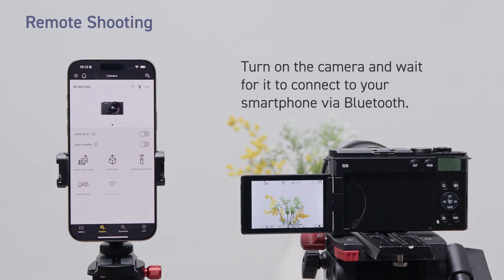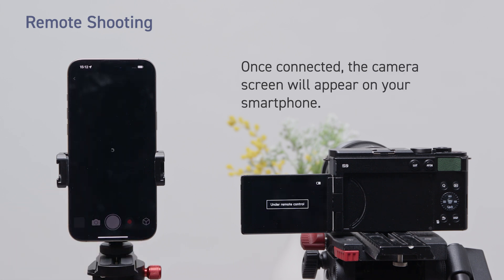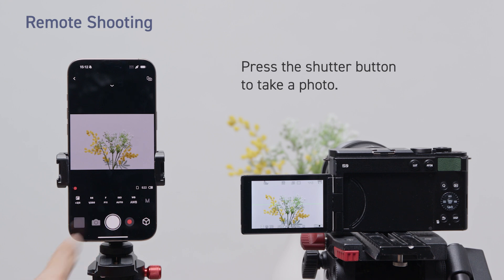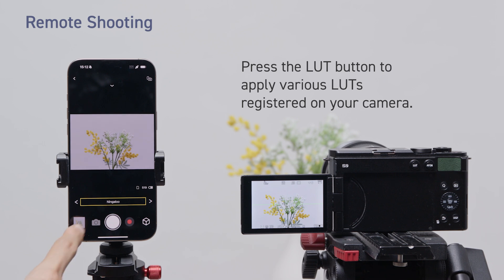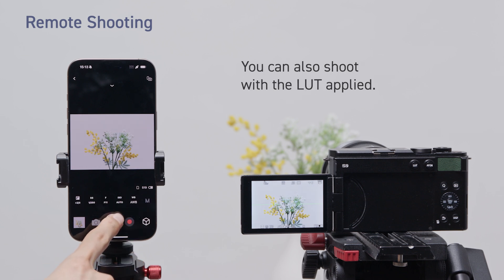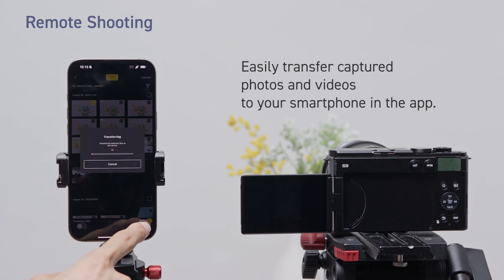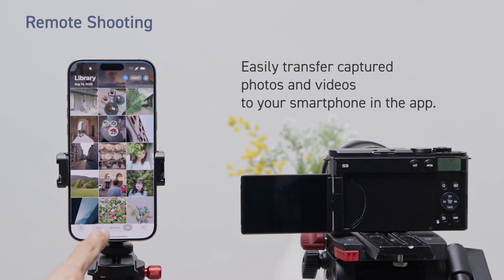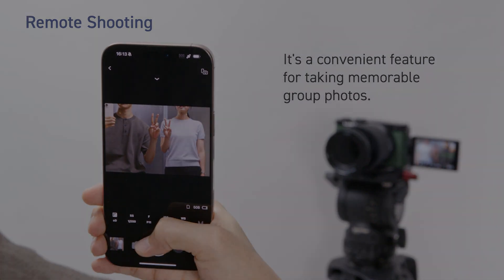LUMIX Lab Tutorial | Remote Shooting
This is a tutorial video on how to use the remote shooting feature on LUMIX Lab app.

Supported cameras (as of October 2025):
DC-S1M2, DC-S1M2ES, DC-S1RM2, DC-S5M2, DC-S5M2X, DC-S9, DC-GH7, DC-G9M2